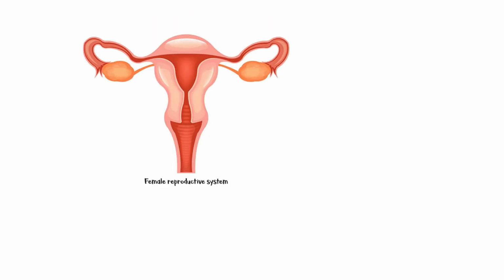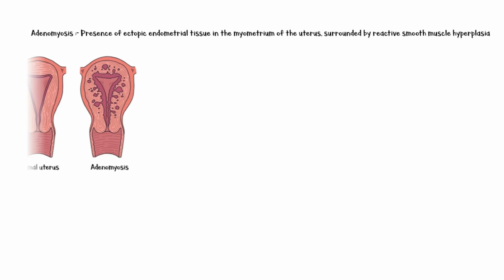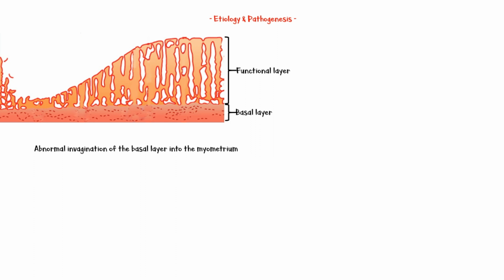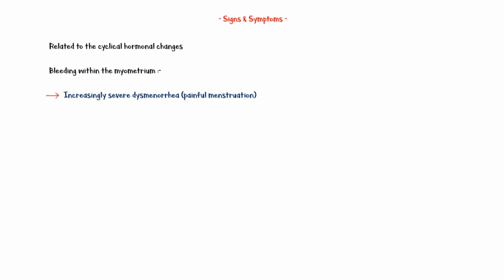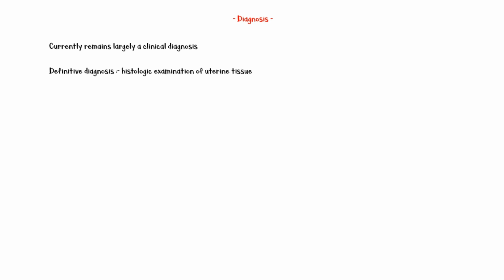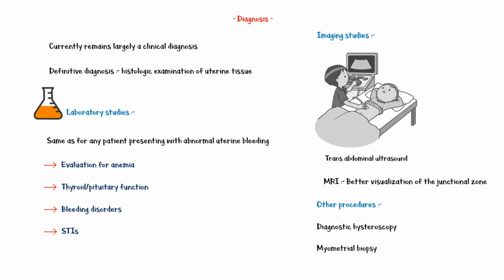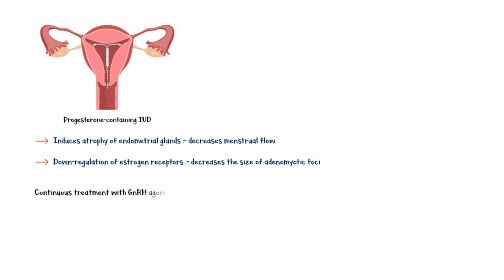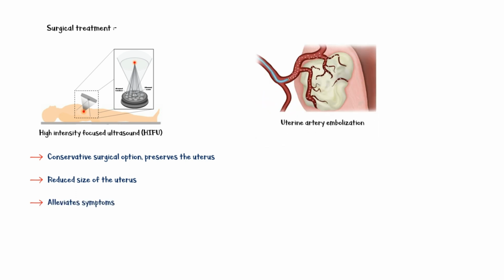Adenomyosis :- Definition, Causes, Risk Factors, Signs & Symptoms, Diagnosis & Treatment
Female reproductive system is composed of five major elements. The vagina. Uterine cervix. The uterus. Two fallopian tubes. And the two ovaries. Adenomyosis, is a condition that affects the uterus. The uterus contains 3 distinctive layers. The innermost epithelial layer is called the endometrium. The middle layer, which is composed of smooth muscle cells, is called the myometrium. And the outermost layer is called the perimetrium, also known as the serosa.
Adenomyosis is defined as the presence of ectopic endometrial tissue in the myometrium of the uterus, surrounded by reactive smooth muscle hyperplasia. This picture shows a normal uterus in the left side, and a uterus with adenomyosis in the right side. Adenomyosis can be diffuse & scattered, or it could be focal, occupying only a smaller area of the uterus. Women with adenomyosis are usually multiparous and may recall a history of previous gynecological surgery. And they are usually diagnosed between 30 to 50 years of age.